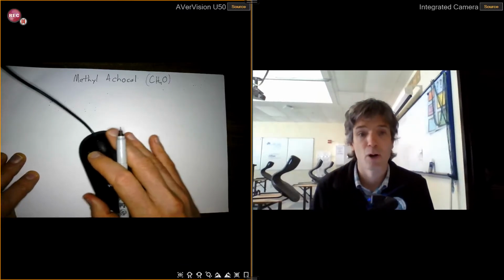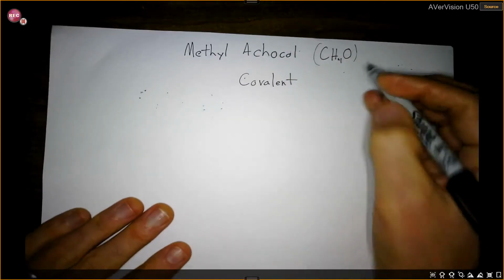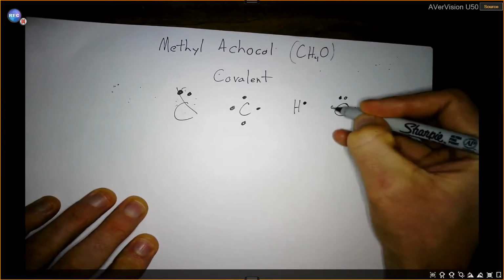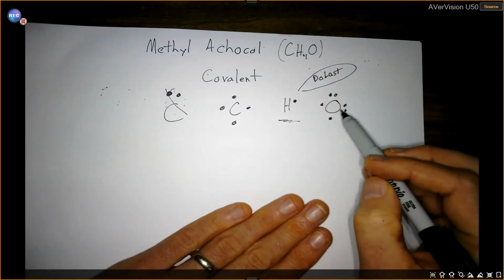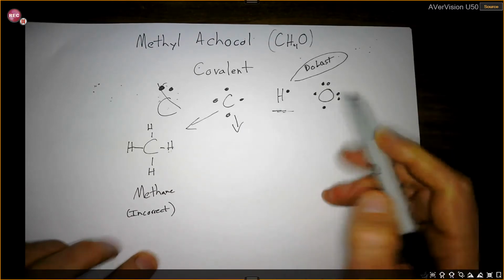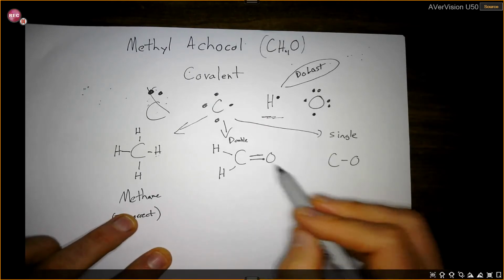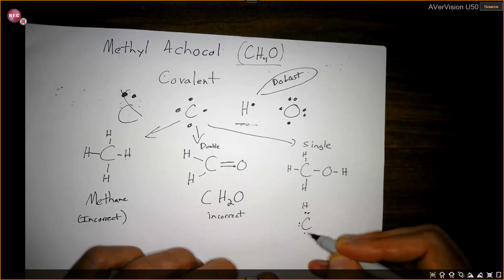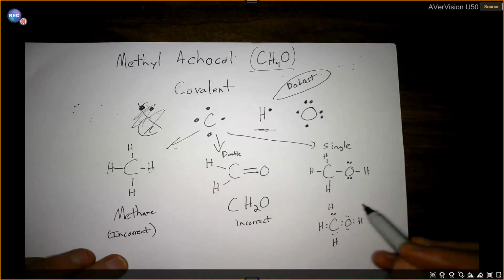Lewis Structure for a Covalent (Methyl Alcohol)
Creating a Lewis Structure for a covalent molecule